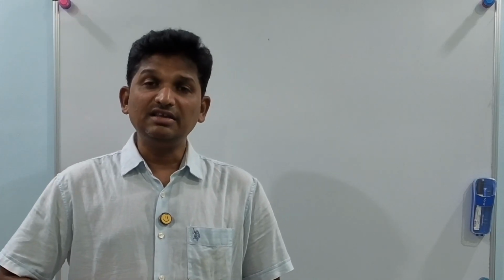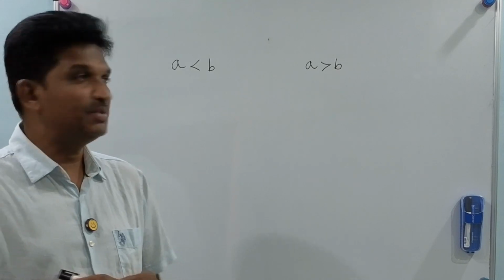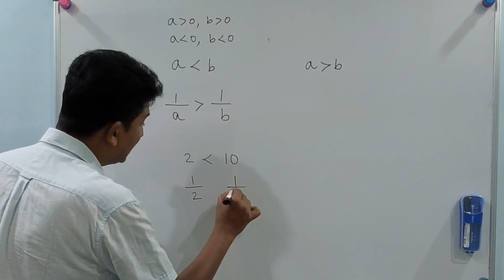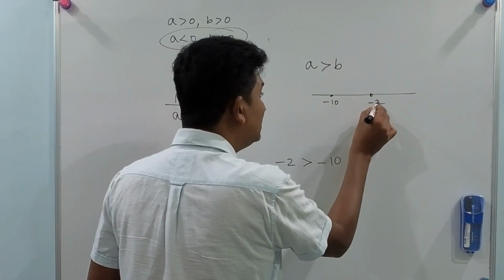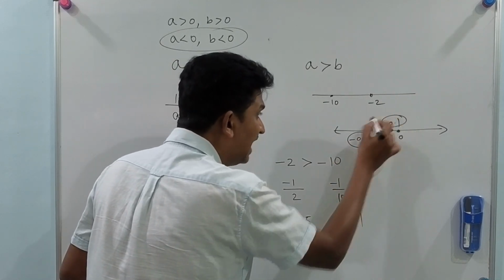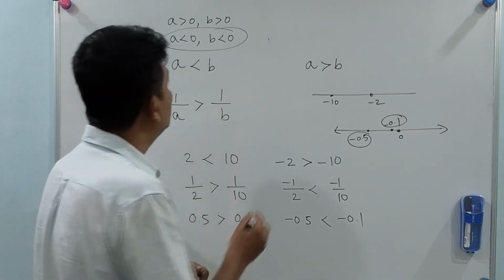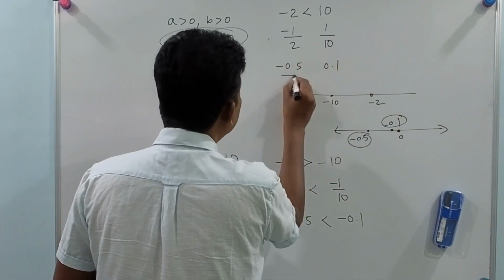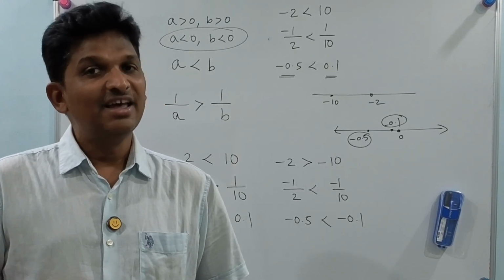Inequality Sign Rules Explained in 5 Minutes | Maths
Master the rules of inequality signs in just 5 minutes! Learn when the inequality sign stays the same and when it changes with simple explanations and easy examples. This lesson is useful for school students, competitive exams, and anyone learning algebra.

✅ Simple examples
✅ Quick revision in 5 minutes

CLASS 11

5. COMPLEX NUMBERS

6. LINEAR INEQUALITIES

8. BINOMIAL THEOREM

9. SEQUENCE AND SERIES

10. STRAIGHT LINES

11. CONIC SECTION

12. 3D GEOMETRY

13. LIMITS AND DERIVATIVES

14. MATHEMATICAL REASONING

15. STATISTICS

16. PROBABILITY

CLASS 12

1. RELATIONS AND FUNCTIONS

2. INVERSE TRIGONOMETRIC FUNCTIONS

3. MATRICES

4.  DETERMINANTS

5. CONTINUITY AND DIFFERENTIABILITY

6. APPLICATIONS OF DERIVATIVES

7. INTEGRATION

8. APPLICATIONS OF INTEGRATION

9. DIFFERENTIAL EQUATIONS

10. VECTOR ALGEBRA

11. THREE DIMENSIONAL GEOMETRY

12. LINEAR PROGRAMMING

13. PROBABILITY